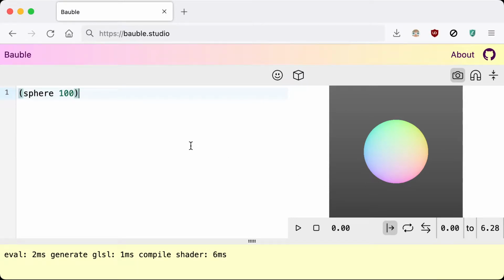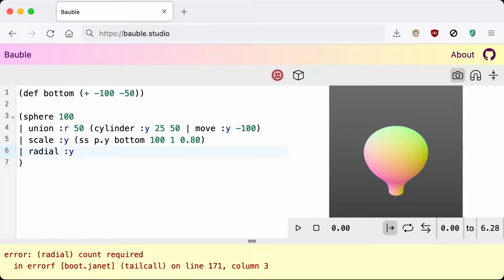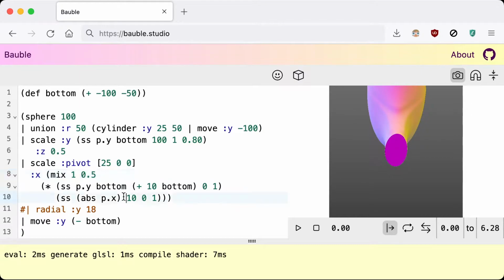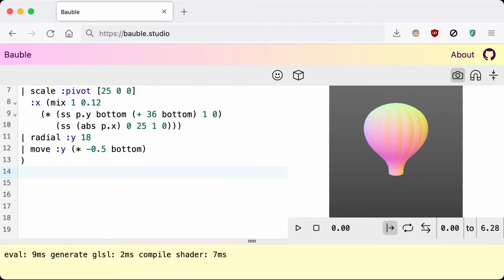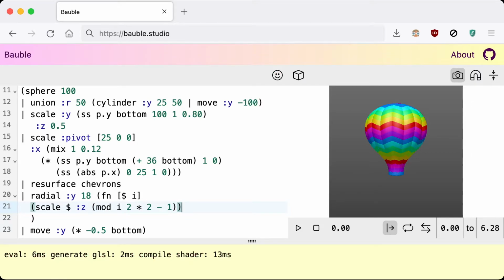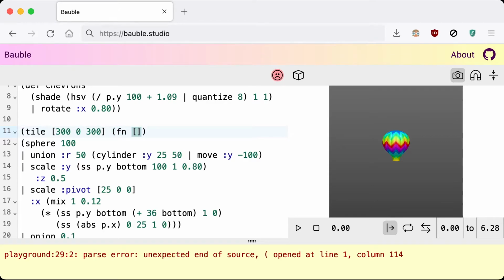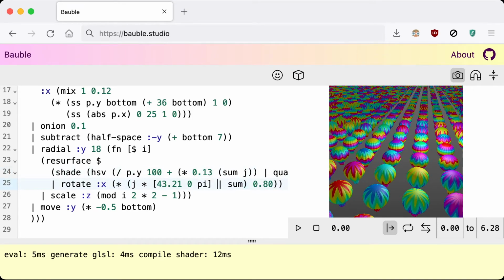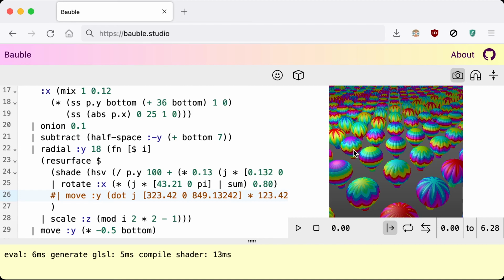Livecoding infinite hot air balloons